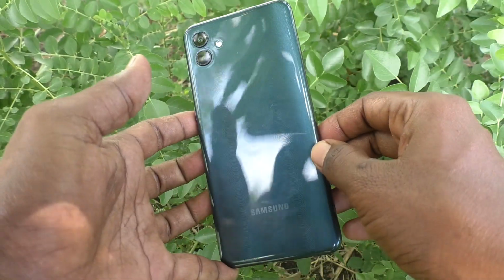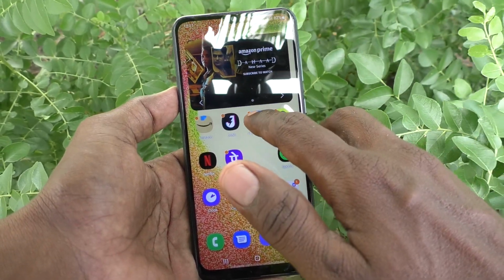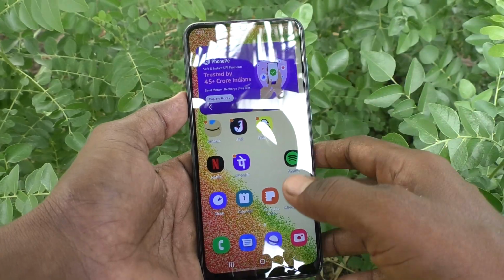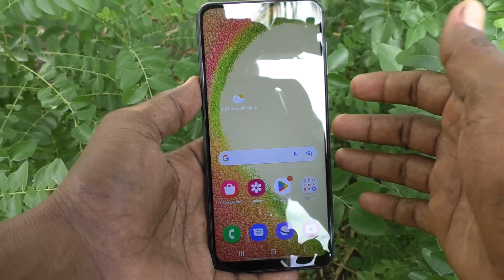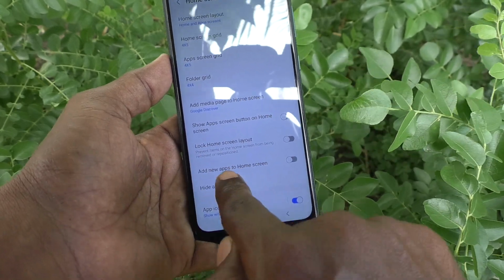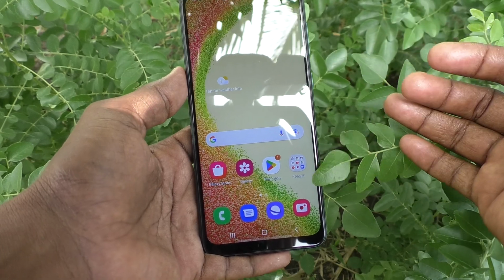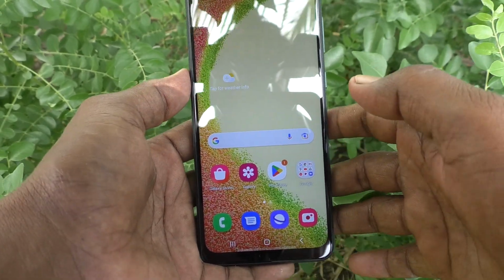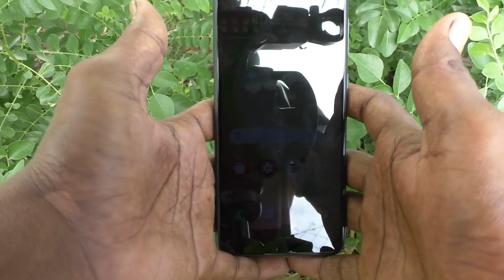How to lock home screen layout in Samsung Galaxy A04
Samsung Galaxy A04 home screen layout lock settings: Learn here how to lock home screen layout in Samsung Galaxy A04 smartphone.